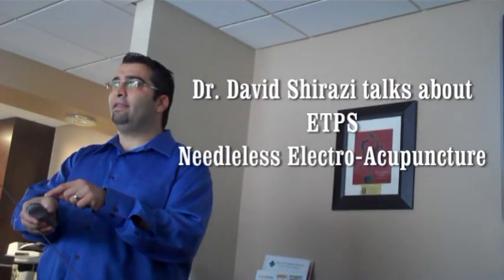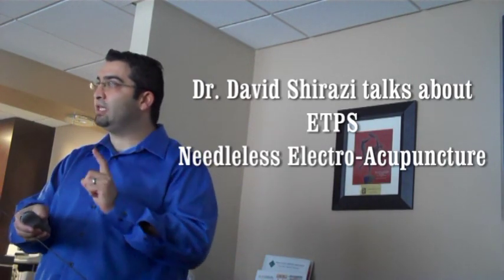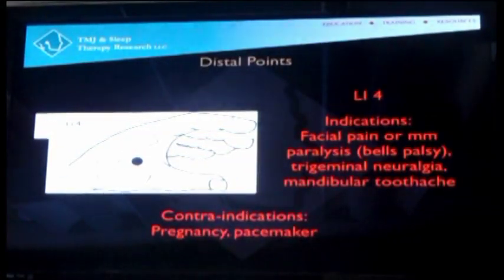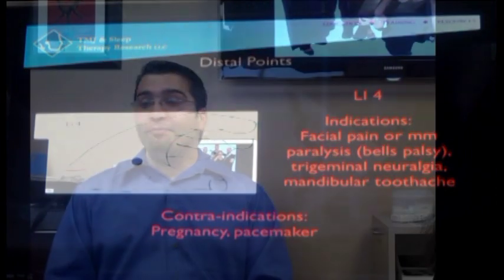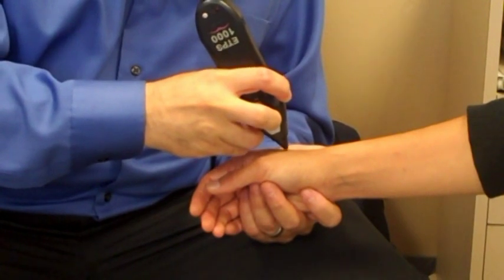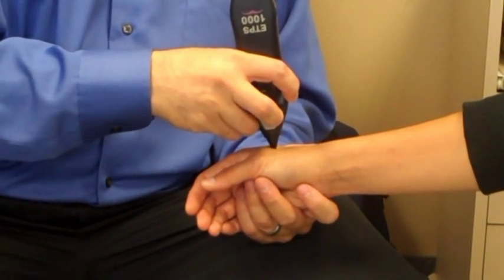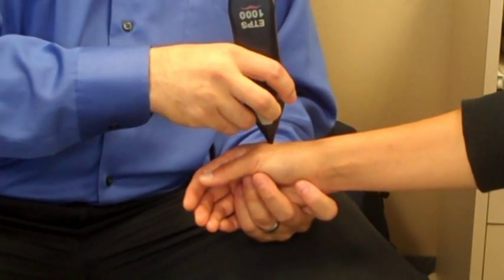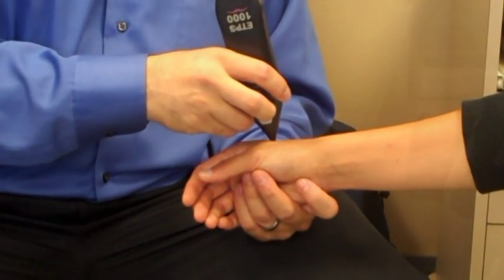ETPS, nedleless electro acupuncture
ETPS is a unit tha is being used for needleless electro acupuncture.
The Canadian Chapter of the AACP is proud to have Dr. David Shirazi comes to Toronto for a 2-day course. (March 4-5, 2011) The course will include didactic and hands-on participation. for more info.